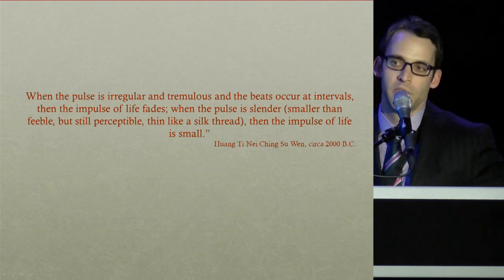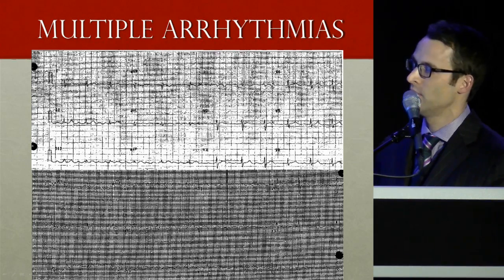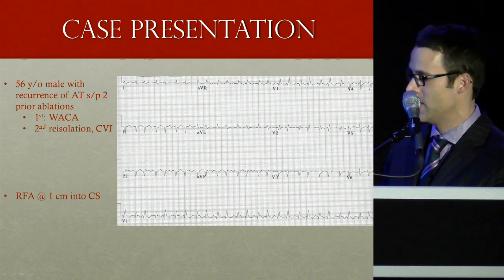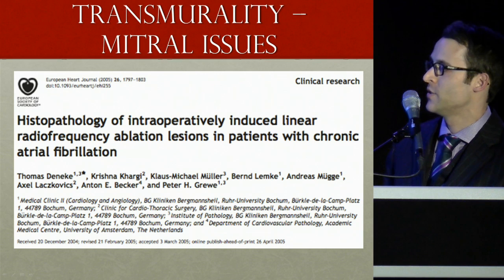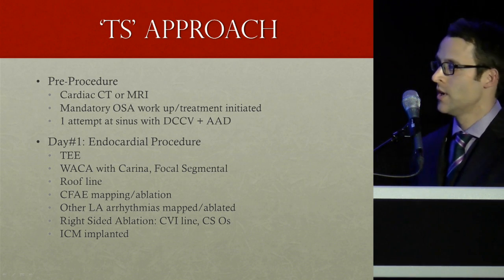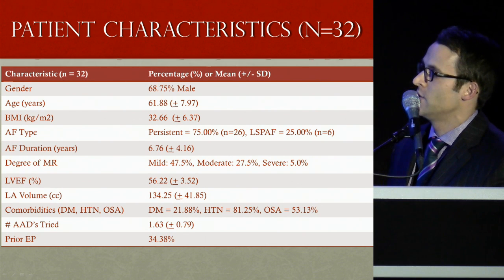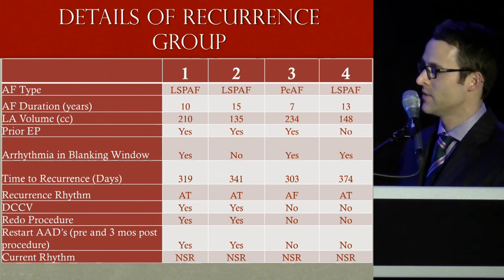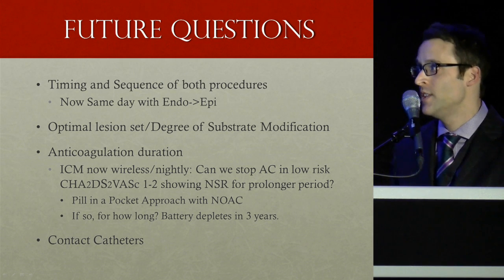Crossing Borders 2015 - 10 - Initial Experiences with ablation preceding surgery Joseph Tiano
This year’s edition of the Maastricht AF meeting will also give the floor to expert opinions on the impact of what has been achieved so far and the way to go in the near future. Never before so many internationally renowned speakers were willing to share their expertise and views with you in one single meeting on hybrid AF ablation. The traditional case discussions evening will therefore become the most exiting ever! If you are an expert or want to become one, you don’t want to miss the opportunity to participate.